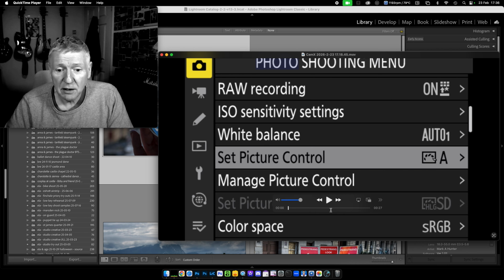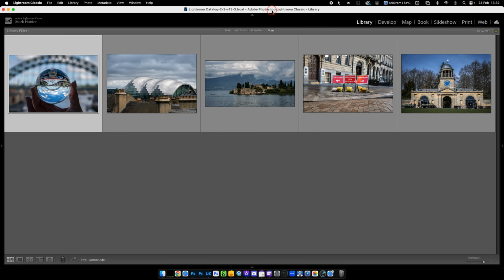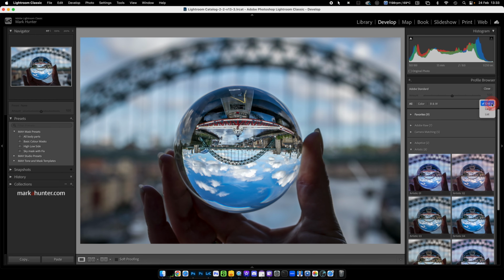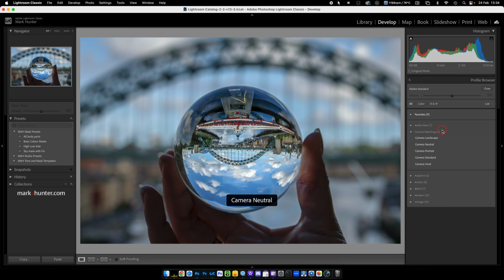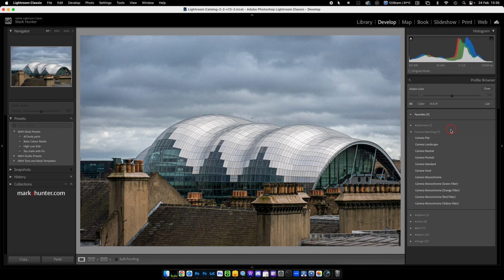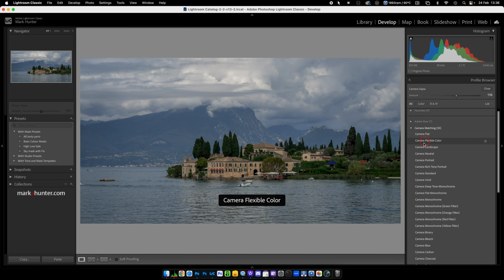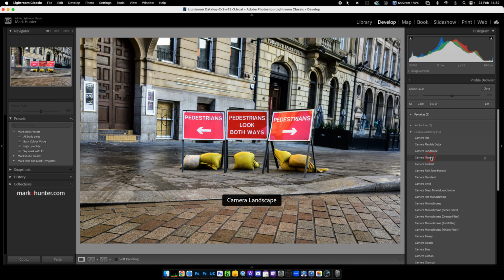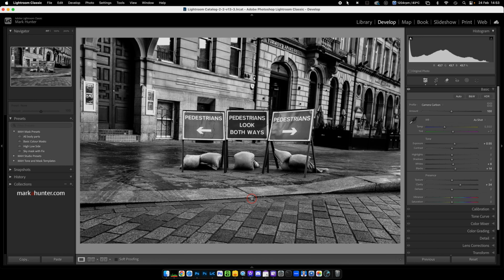TOO MANY IN-CAMERA PROFILES - LET LIGHTROOM GUIDE YOU...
In this short video we look at how Lightroom can let you run through all your in-camera presets in order to better understand what they look like WITHOUT having to change in camera, try it, change again,  try it, change in camera... ... ... ... rinse and repeat.

Mark